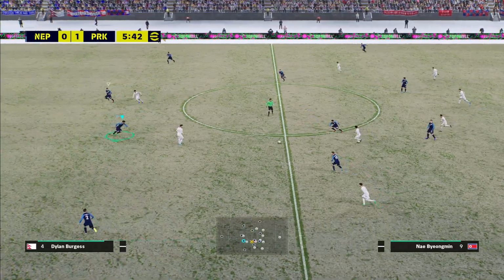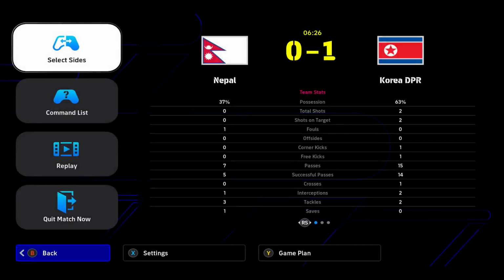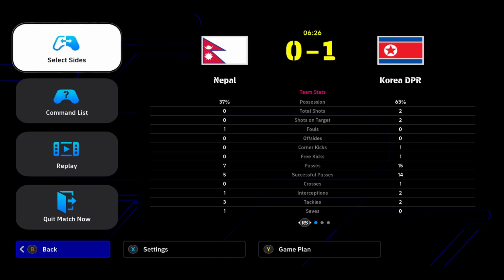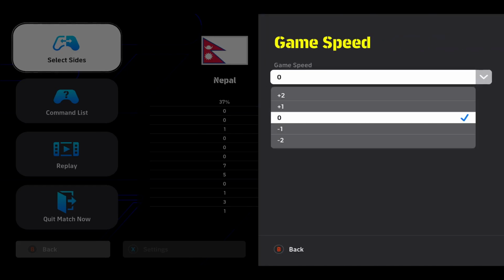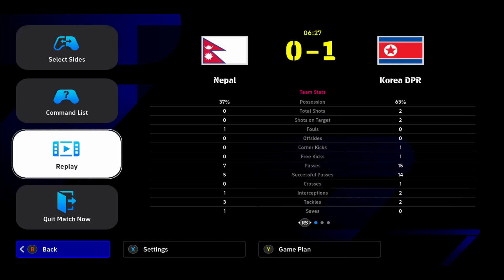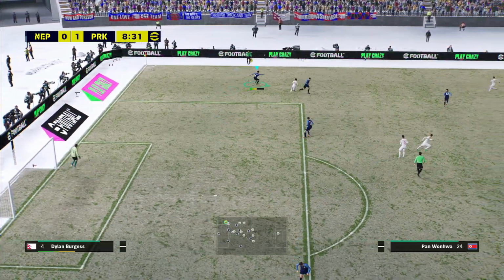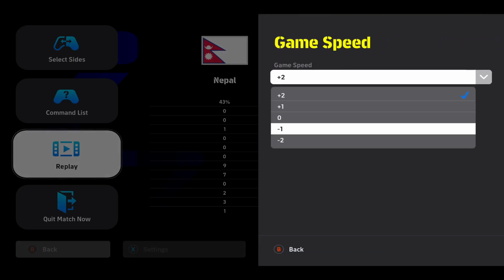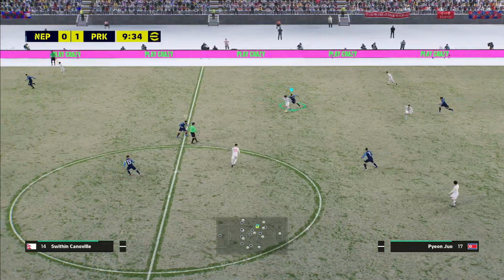How to Change Match Speed in eFootball 2026?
Want to change the match speed in eFootball 2026? In this beginner-friendly tutorial, I'll show you exactly where to find the match speed setting and how to adjust it to make gameplay faster or slower based on your preference.

Whether you're looking for a more realistic football experience or a faster-paced match, this quick guide will help you customize your gameplay settings in just a few steps.